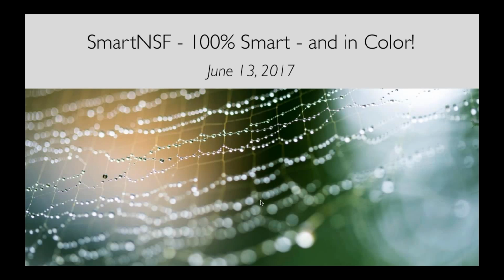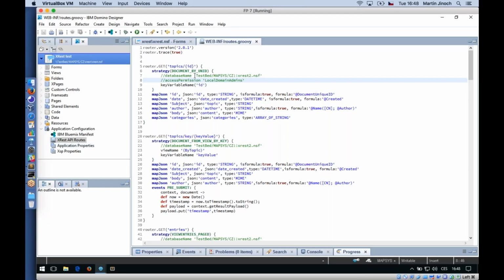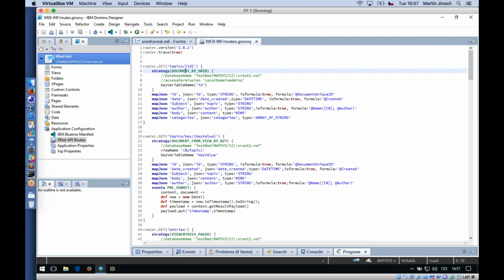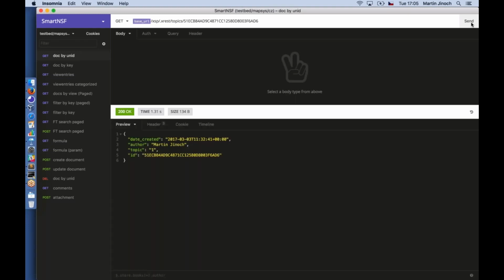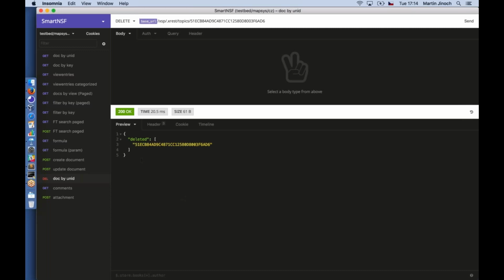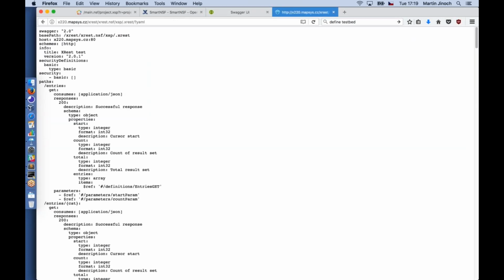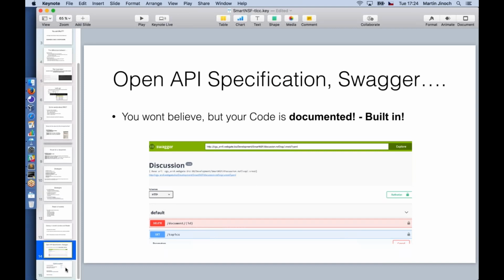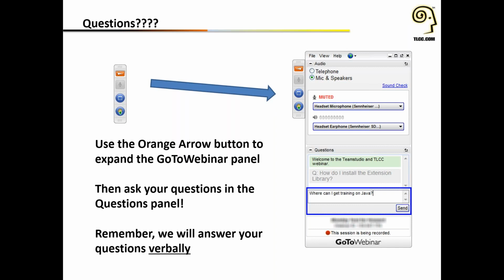[Webinar] SmartNSF - 100% Smart - and in Color!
SmartNSF is one piece of the IBM Domino application modernization puzzle. Learn how you can turn a simple Domino database (NSF) into a smart microservice within minutes. Don't worry if you are new to the world of REST APIs, microservices, OpenAPI specification, and YAML. Christian and Martin will provide you with an introduction to the modern paradigm of the microservice world. We will explore how your "old" skills on @Formulas, Agents, and LotusScript fit into the new world of SmartNSF. SmartNSF also brings great value to XPages, Java, and SSJS gurus. And, last but not least, learn how all of this fits into IBM's REST API strategy and get inspired by what can be done with SmartNSF in your business. Will there be a demo? For sure!